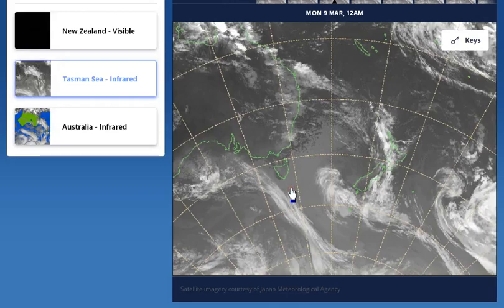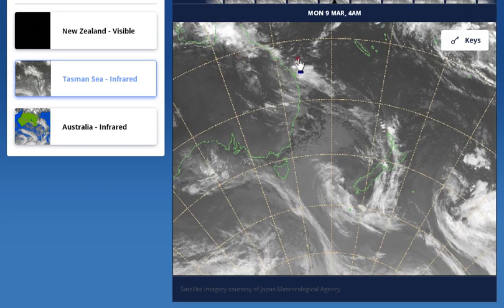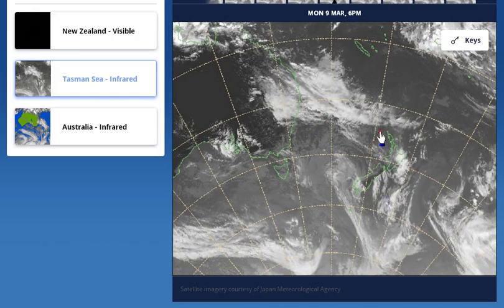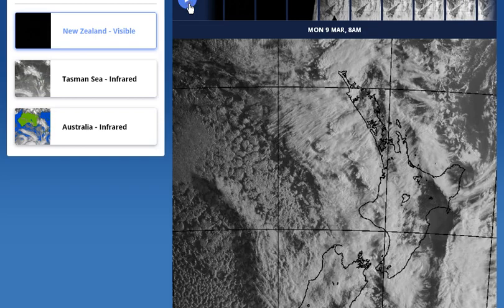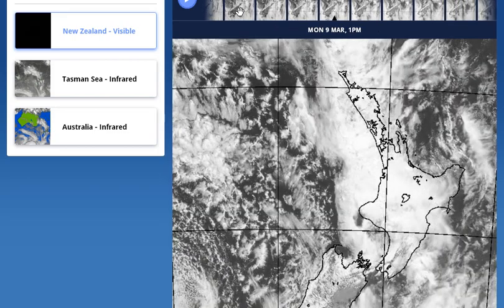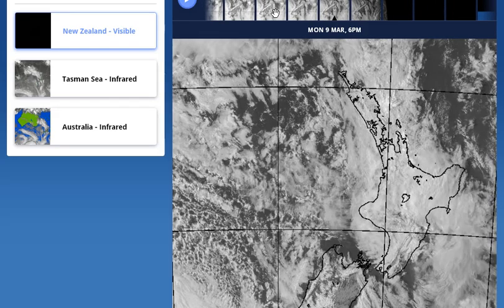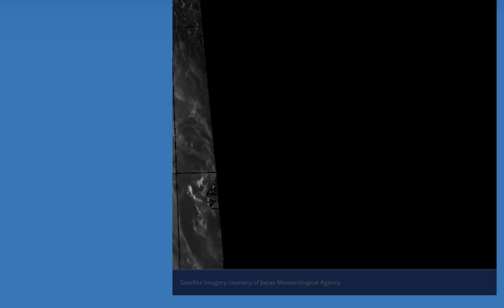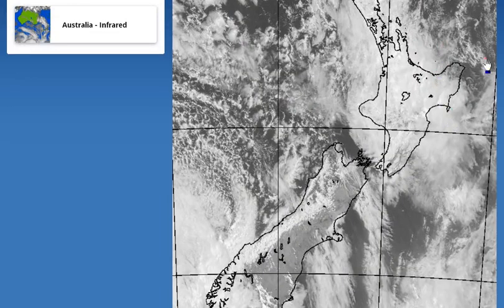HUGE TRIANGULAR WAVE EMF 9 MARCH 2020